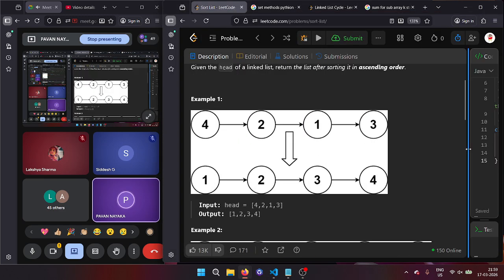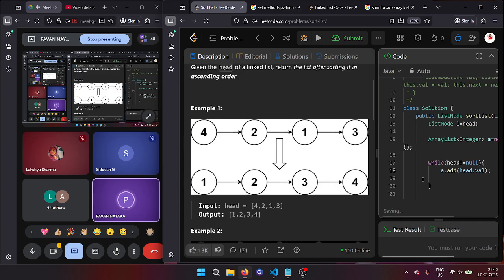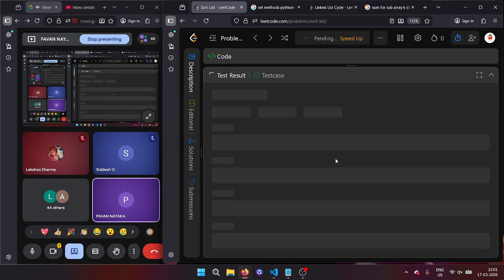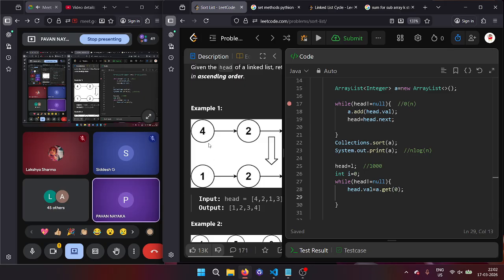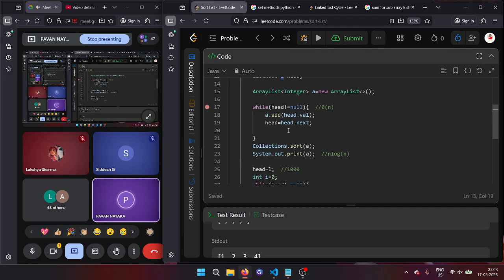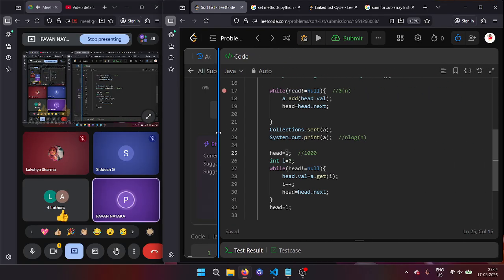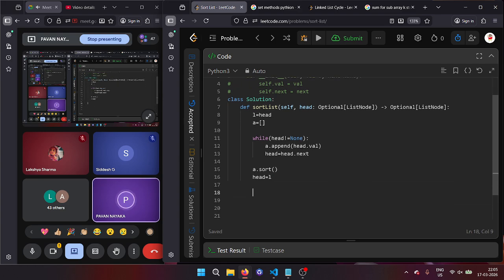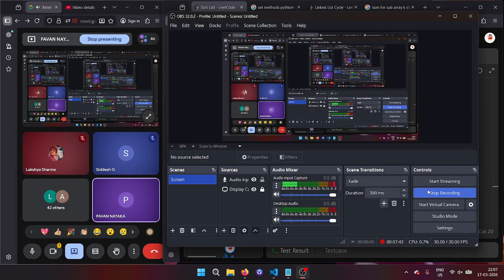DSA 36 : Sort the LinkedList [LeetCode] : Pavan Prakash Sir